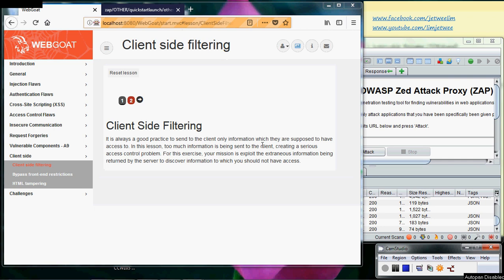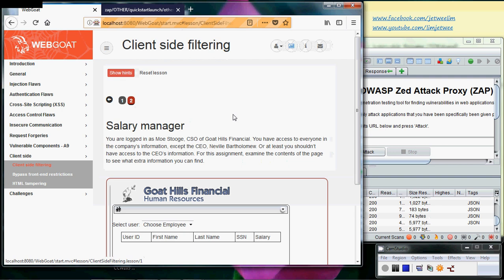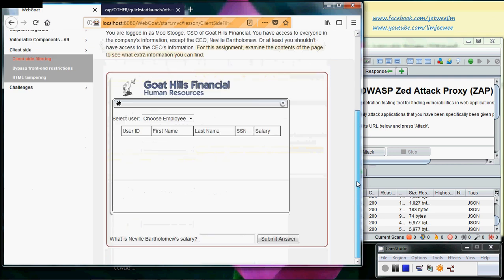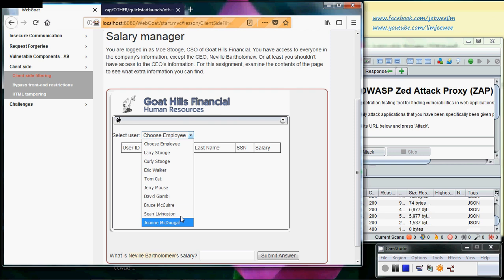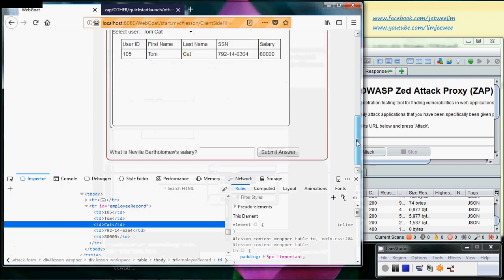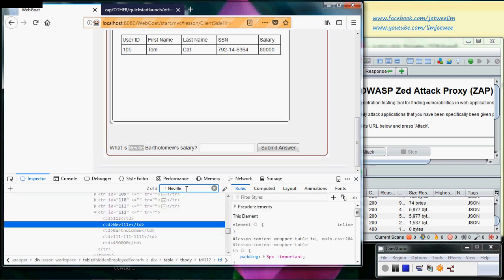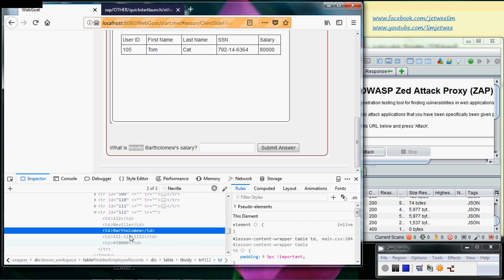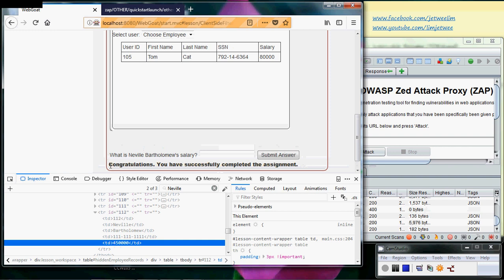OWASP WebGoat 8 - Client Side Filtering 2